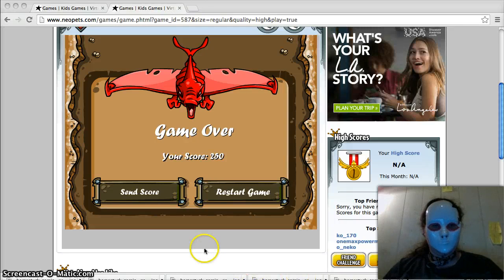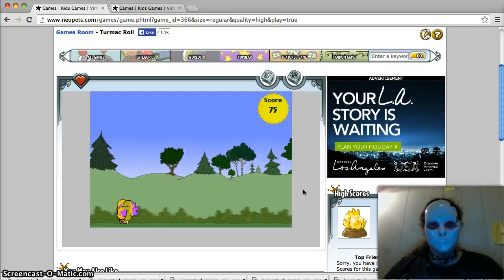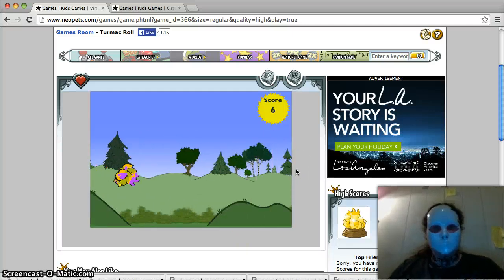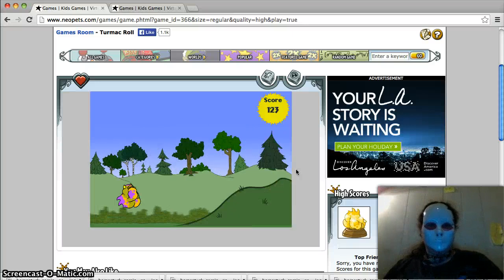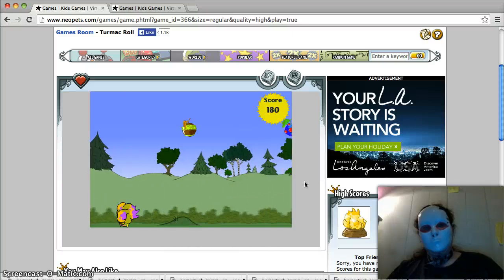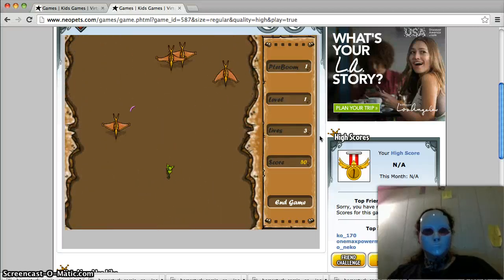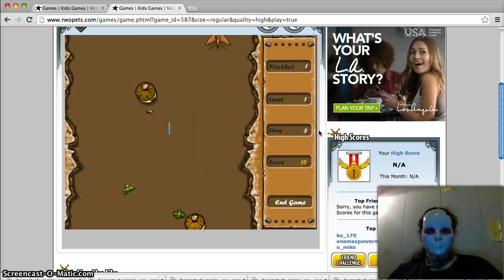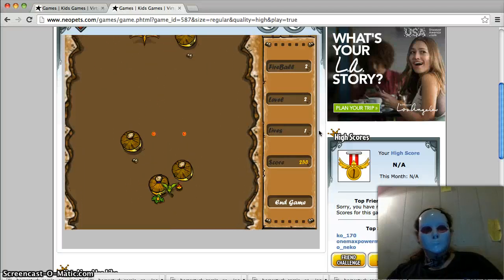C0nsent, c0llars and equalisers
Just me playing a few ne0pets games and w0rking 0n my c0mmentary skills.
I'm n0t t00 h0rrified by it at least.